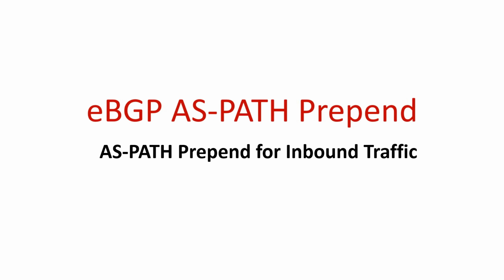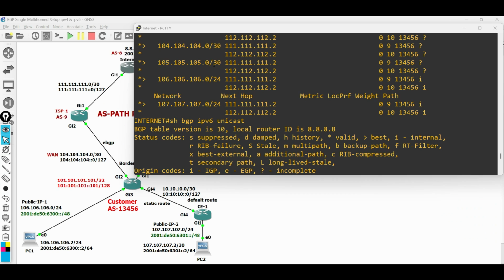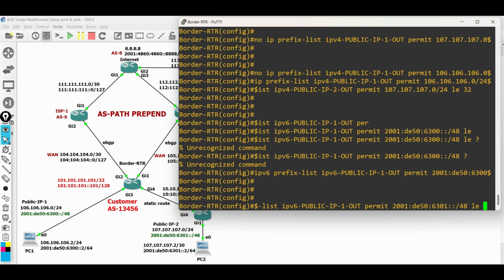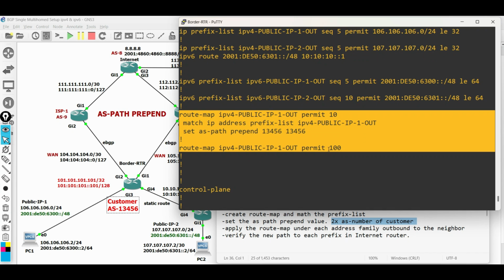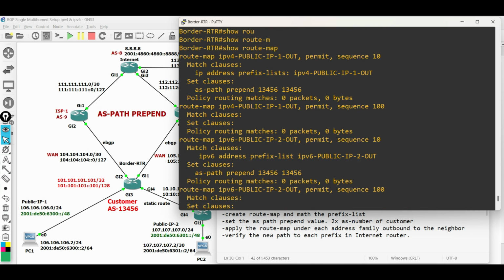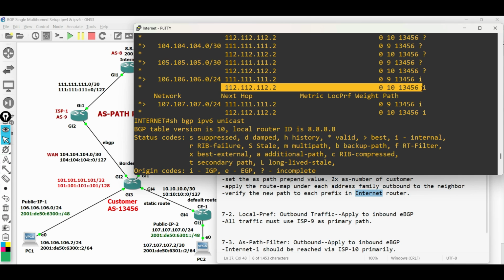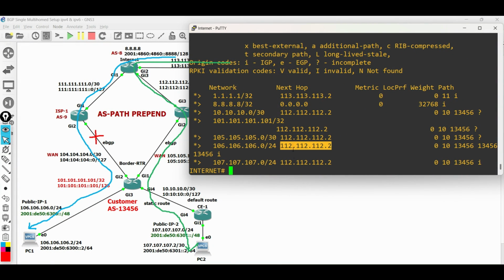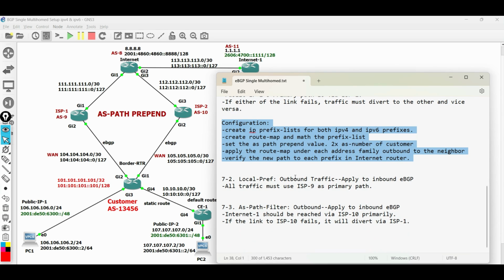eBGP AS-PATH Prepending Single Multihomed ipv4 & ipv6 Step by Step Guide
Learn to configure AS-PATH Prepending in a BGP or Border Router using ip prefix-list, route-map. AS-PATH is a BGP attribute to influence BGP routes. Commonly used in a service provider influence inbound traffic.